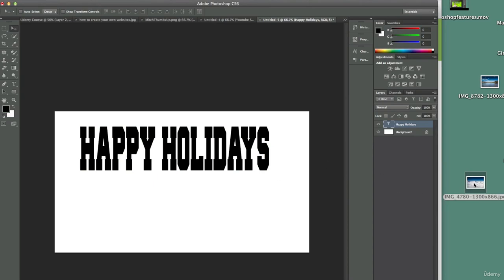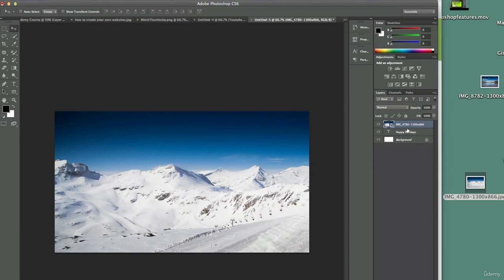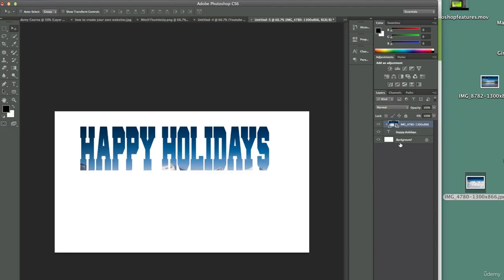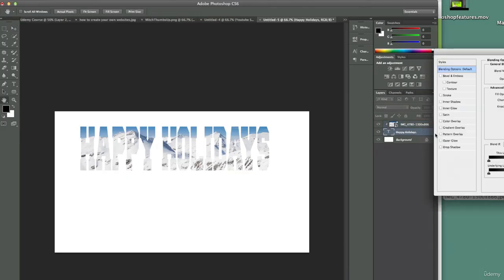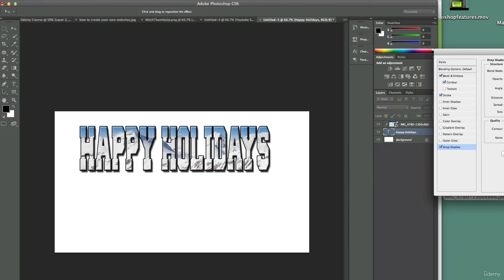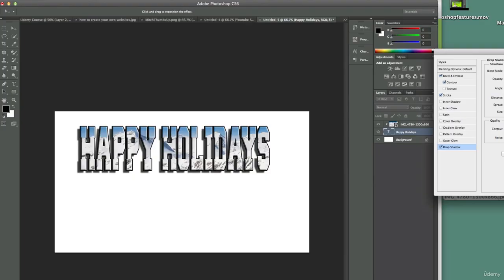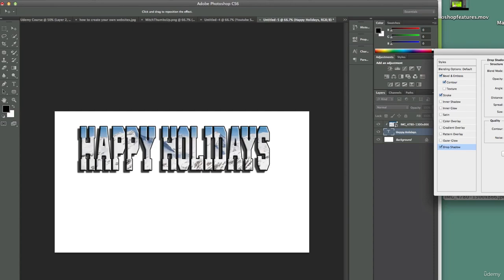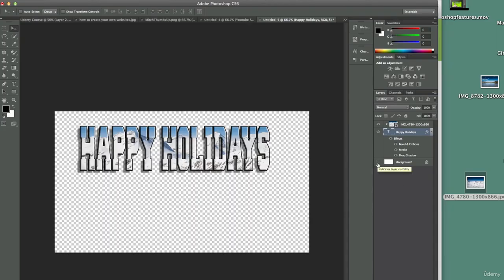YouTube Thumbnails That Get Clicks | Boost Views Fast (2024)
Master the art of creating high-performing YouTube thumbnails in this lesson from the Modern React, Express 2024: Build Complete Canva Project A-Z course. Thumbnails are one of the most important ranking and CTR (Click-Through Rate) factors on YouTube—and in this video, you’ll learn how to design thumbnails that stand out, drive more clicks, and increase watch time across your channel.

We’ll break down the core design principles used by top creators, show how to apply marketing psychology, and explain how to use Canva-style tools, React-based editors, and custom layouts to create irresistible visuals. This training also helps you understand how thumbnails impact the YouTube algorithm and how better CTR improves long-term discoverability for your brand and videos.

In this lesson, you’ll learn:
• How thumbnails influence SEO, CTR, and watch time
• What colors, composition, and contrast boost clicks
• How to design clickable thumbnails using simple frameworks
• Mistakes that kill views (and how to avoid them)
• How to create branded thumbnail templates for consistency